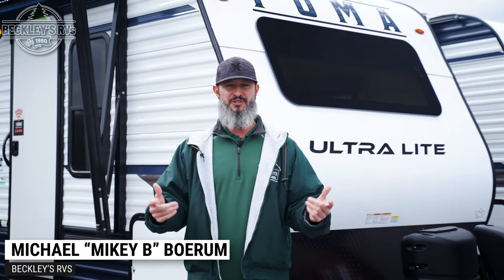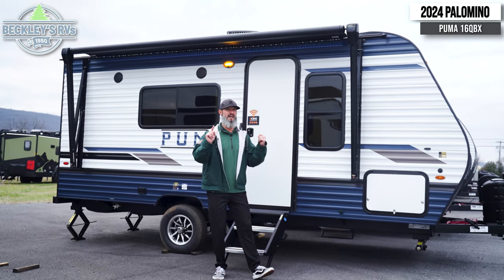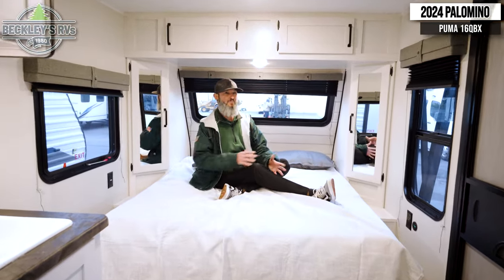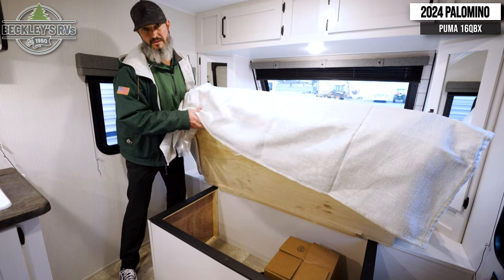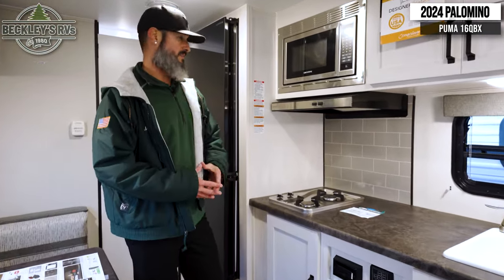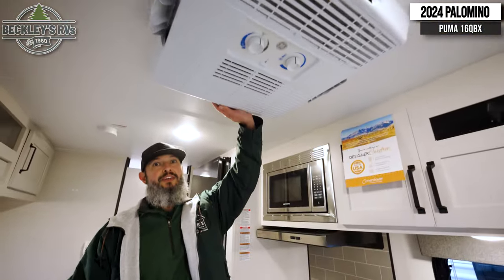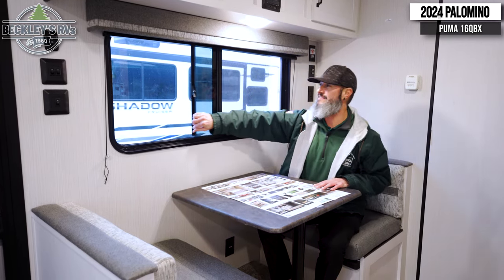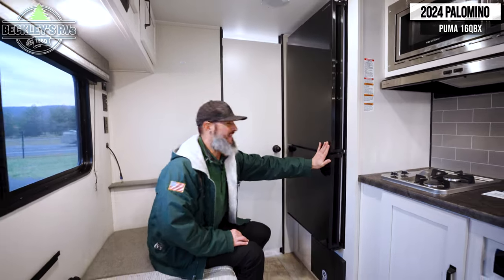I Smell a Deal! 2024 Palomino Puma 16QBX Travel Trailer Tour | Beckley's RVs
More Details and Specs on Our Website!

You are going to love this trailer with its rear full bathroom and front walk-around RV queen bed. This is the perfect couple's trailer or smaller family get-away! You will find storage on each side of the bed for your clothing as well as a place to put your cellphone and keys, and overhead storage for blankets and such. The booth dinette for two also offers overhead storage for your dry goods, plates and games. The kitchen provides a stainless steel microwave, two-burner cooktop and a residential refrigerator. And the reason you might have purchased this trailer, the rear full bathroom that offers everything you need and a spacious room to change in.

With any Puma Ultra Lite travel trailer by Palomino, you will experience a lighter weight RV that is eco-friendly and offers great fuel efficiency with maximum towability with your own crossover vehicle and smaller SUV. The exterior offers an AlphaPly roofing membrane and a Darco wrapped underbelly for durability and years of use, a power tongue jack for easy setup, a Super Lube axle, a front diamond plate to protect against road debris, front and rear stabilizer jacks, plus solar and WiFi prep. Inside, there is LED ceiling lights, Beauflor linoleum for durability and easy cleanup, a decorative kitchen backsplash, contemporary hardware, light and bath fixtures for style, a divided silverware drawer for organization, and a 78" interior height.